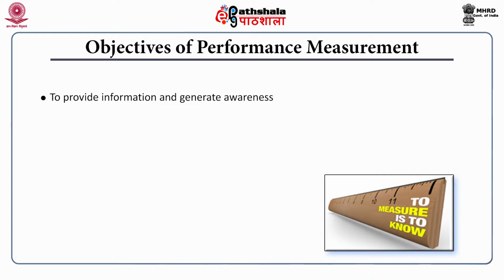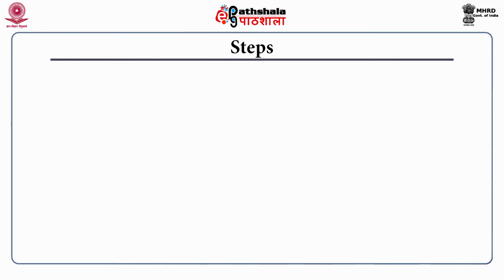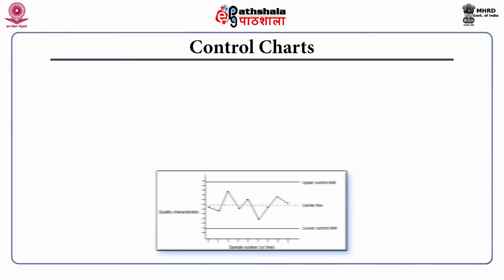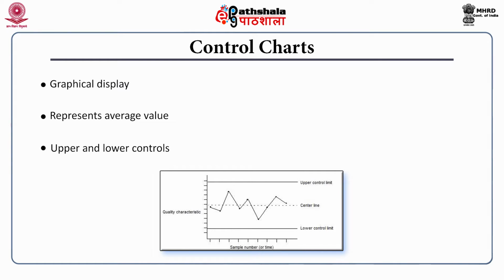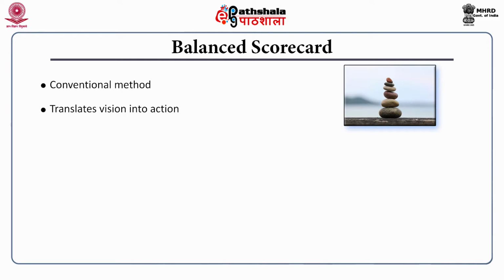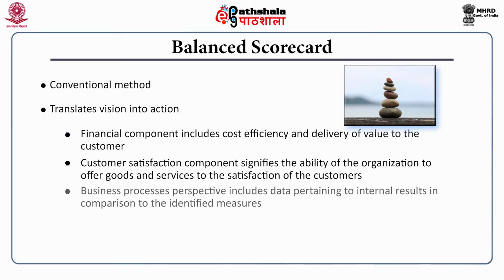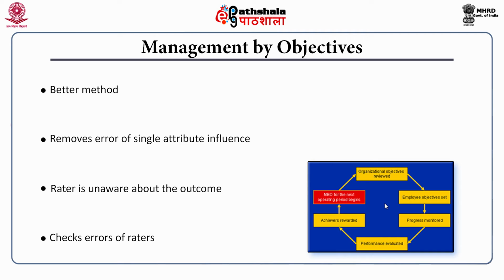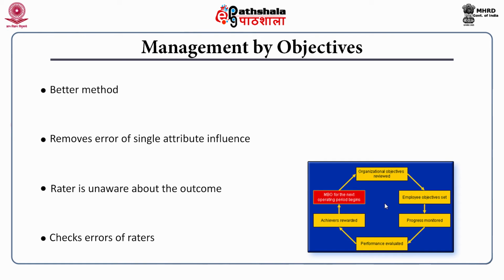Performance M easurement